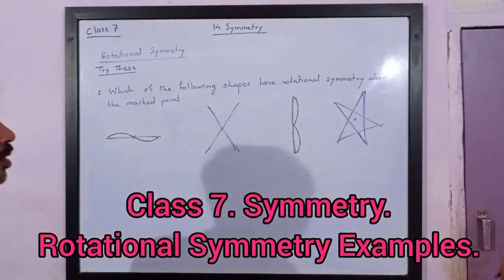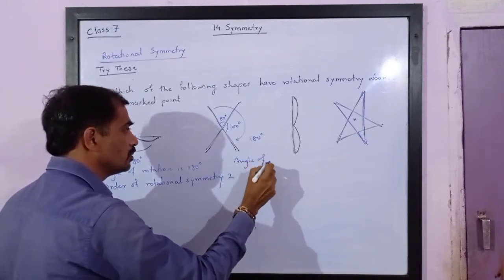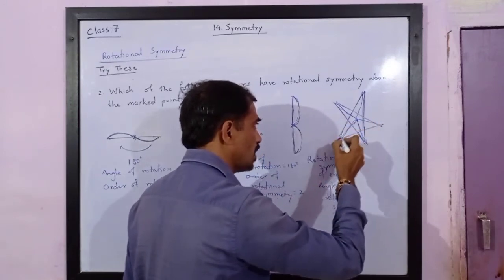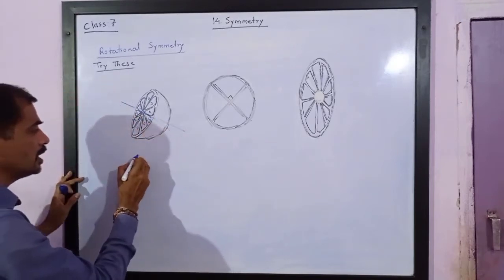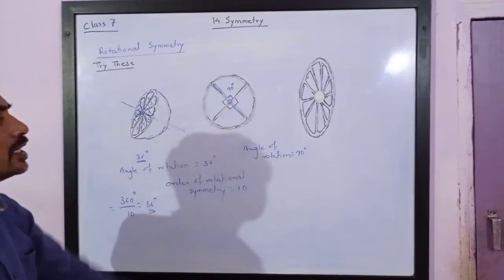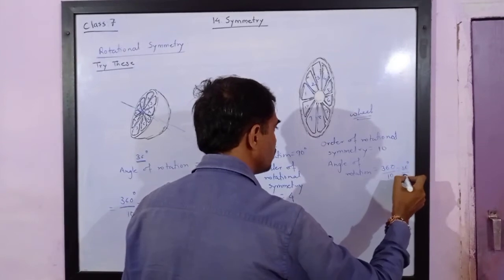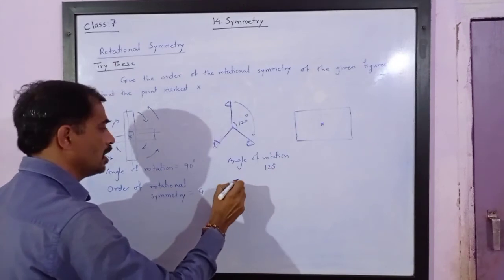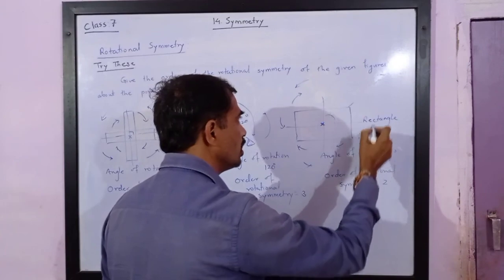Class 7. Symmetry. Rotational Symmetry, Examples.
Rotational Symmetry, Try These, Examples.